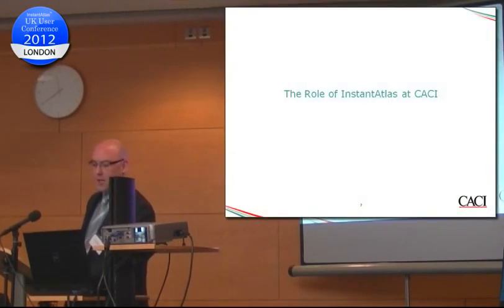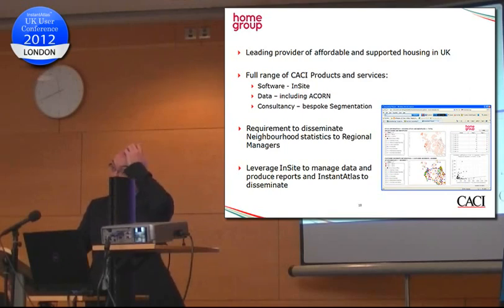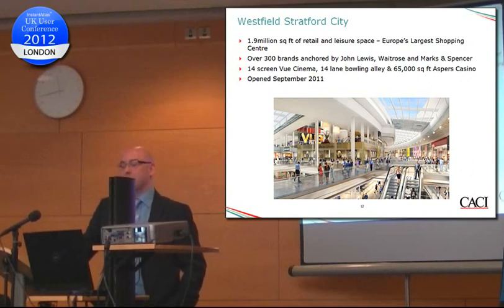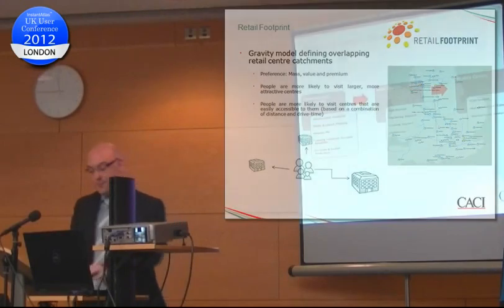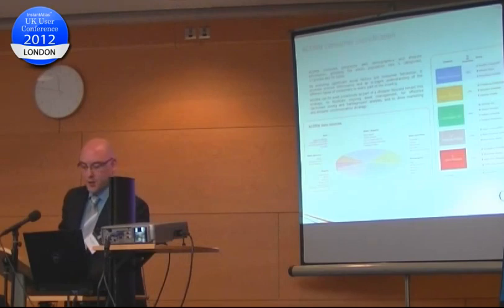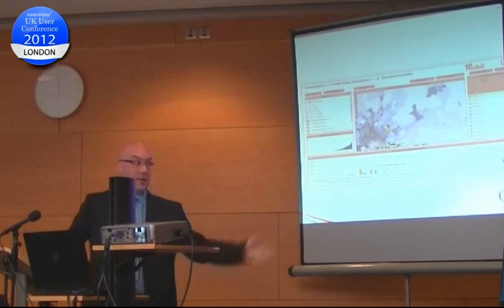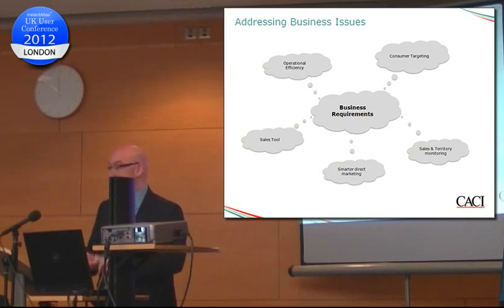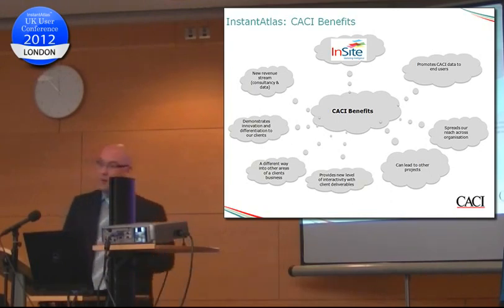InstantAtlas User Conference London, Presentation by Steve Halsall of CACI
CACI offers a range of marketing solutions and information systems to local and central government and to businesses from most industry sectors. Its location planning experts provide advice in a number of areas from retail development opportunities, shopping centre asset management and town centre regeneration to catchment areas and consumer segmentation.

Steve Halsall is a consulting partner at CACI and heads up the Property Consulting Group (PCG). He has been with CACI for two years and was brought in to help evolve its well-established offer in this area. His team works across the public sector and commercial sector (including shopping centre owners, investors, developers and agents) providing advice on retail or leisure-led developments.